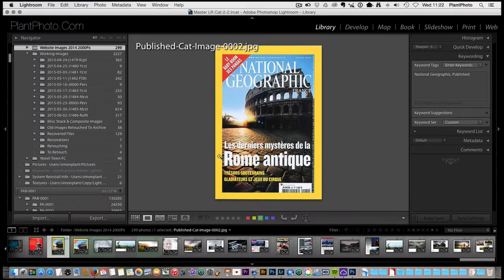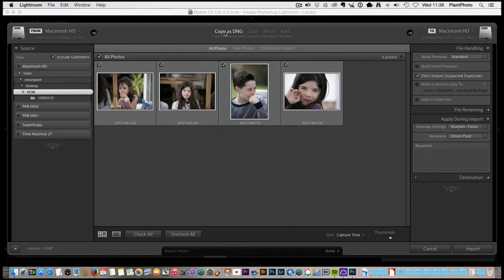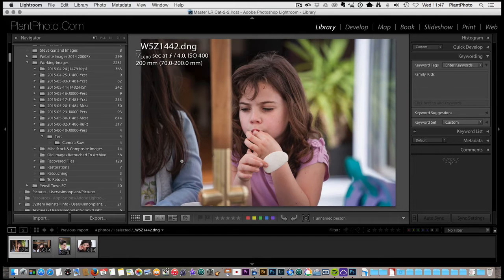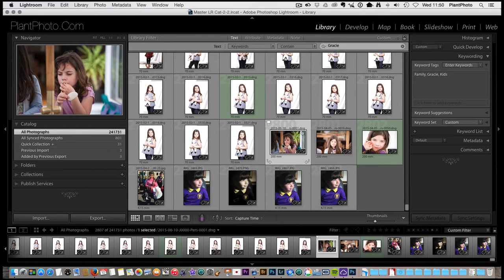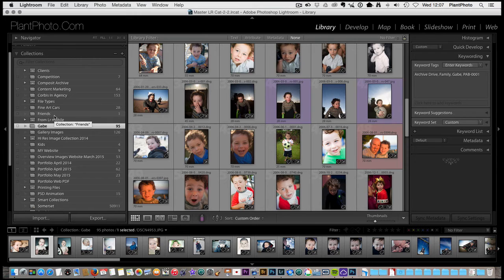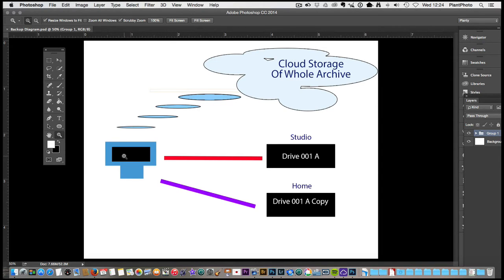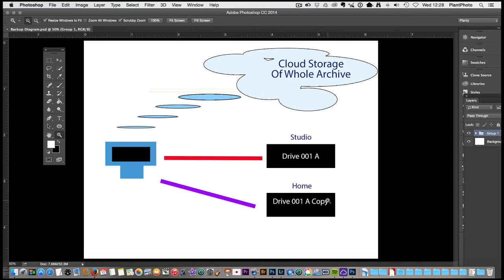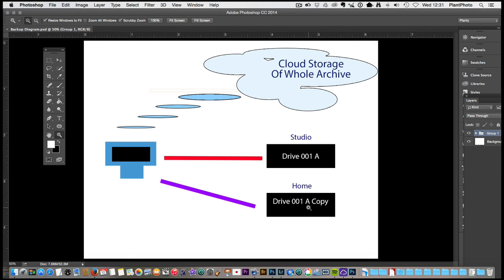How To Create A Powerful Archiving Workflow In Lightroom - Part 2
In this video tutorial you will learn the basics of archiving and the importance of having a workflow when working in Adobe Lightroom. This is the second and final part of a series of workflow tutorials.